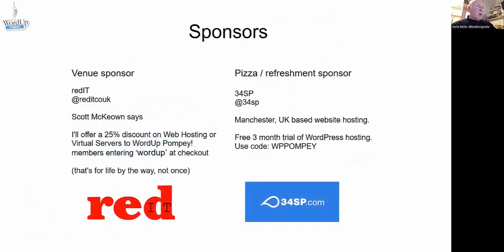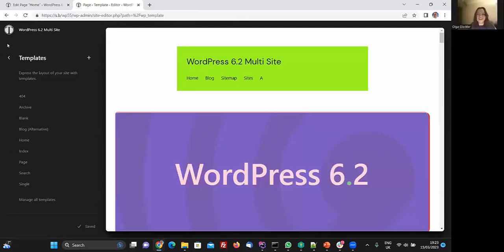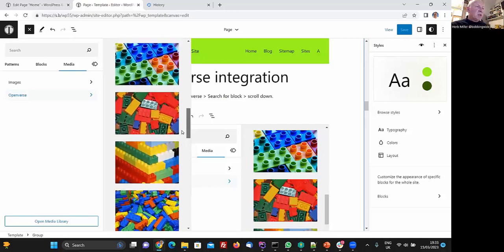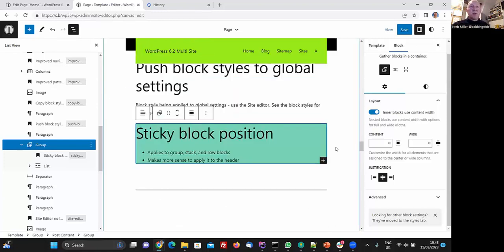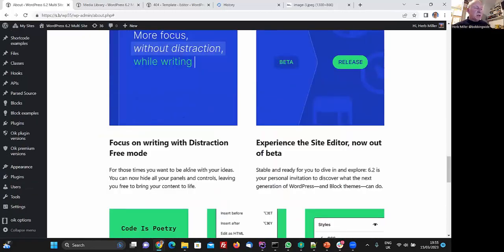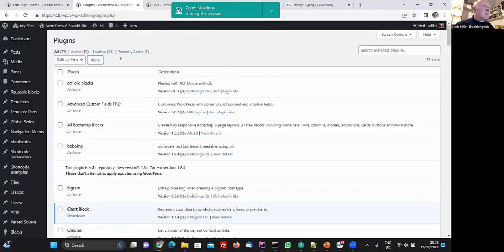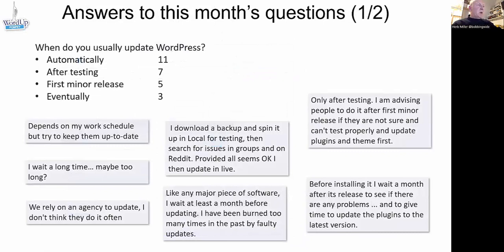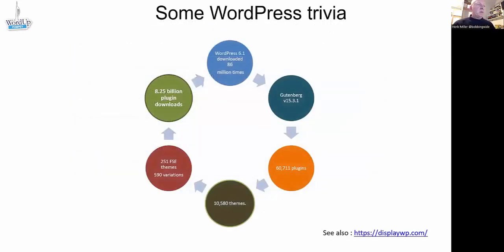Whats new in WordPress 6 2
Edited recording of the WordPress Portsmouth Online Meetup on 15th March 2023.

In this video Herb Miller (@bobbingwide) demonstrates the upcoming changes in WordPress 6.2, due 28th March 2023, focussing on the main changes in the block based Site and Post Editors.

(Site) Editor
• Templates and template parts preview
• Style book and improved styles preview
• Push block styles to global settings
• Site Editor no longer Beta
• Custom Sitewide & Block CSS
• Add Shadow Presets and UI Tools in Global Styles
• Classic Widgets Import

(Post) Editor
• Distraction Free mode

Both
• Block settings panel interface - Settings and Styles
• Sticky block position
• Settings icon redesign
• Improved navigation block UI
• Improved pattern inserter
• Colour coded template parts & reusable blocks
• Copy block styles
• Openverse integration

Elsewhere
• Download media link
• WP HTML Tag Processor

For more details, and access to the PDF of the slides, and therefore any links you may see during the video, visit

During the meeting, and the Q&A that followed, we discussed a number of perceived issues with the Site Editor. Some of these are further discussed in a follow up post.